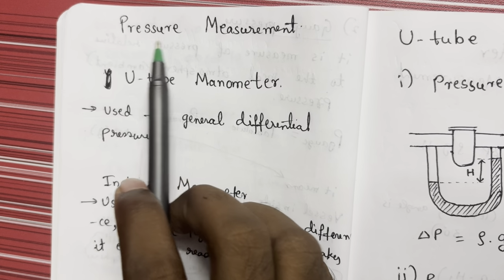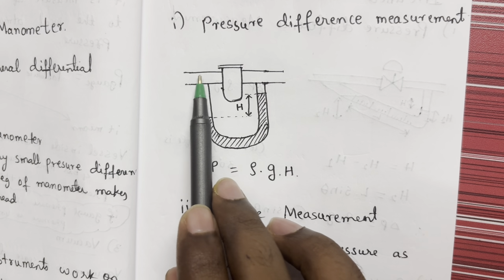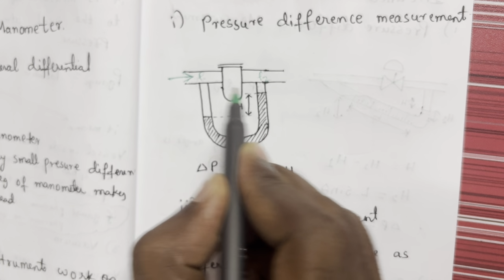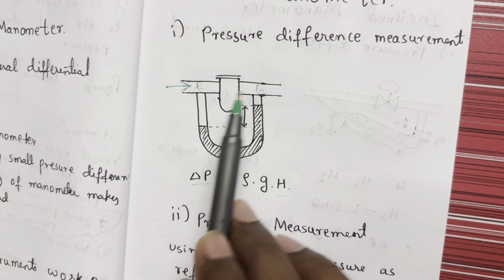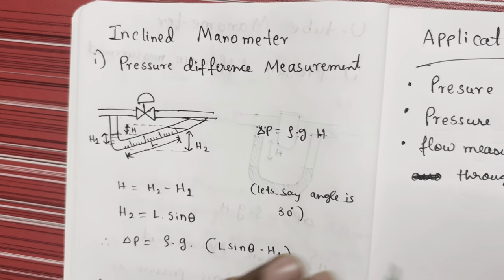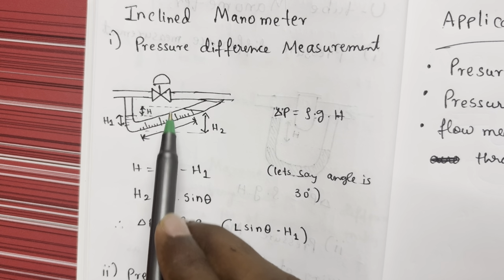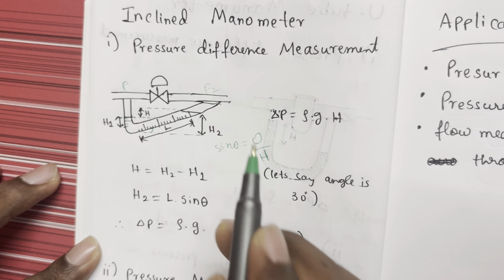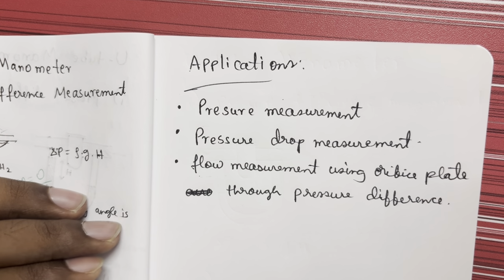Fluid mechanics - U-tube and inclined manometers for pressure/pressure difference measurements